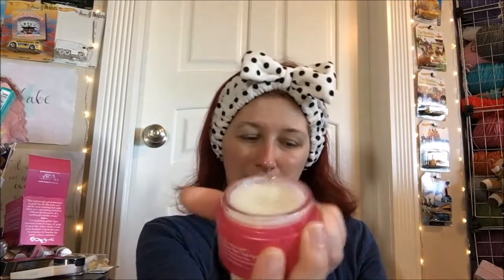Review - Kate Somerville Wrinkle Warrior Hydration Gel